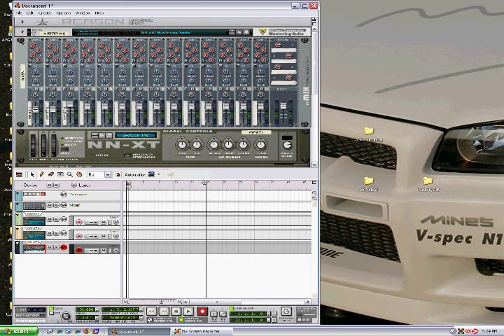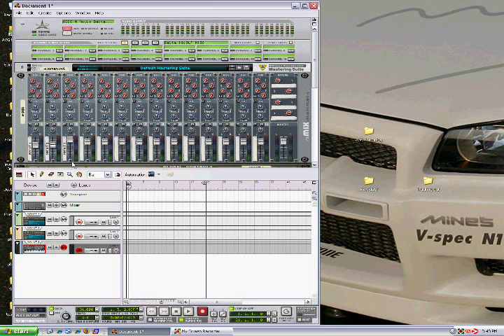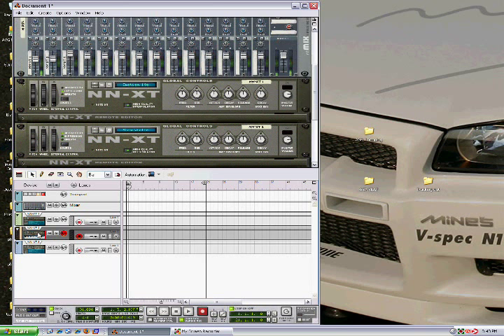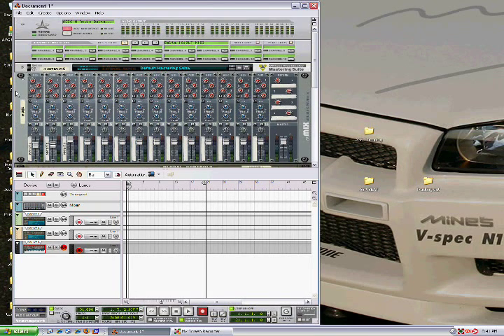3rd Degree-Using an ASR 10 with Reason 4.0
The popularity of using reason with hardware samplers has increased dramatically in the last few years.  This shows you how to sequence Reason sounds, like a sound module, on an ASR 10.   I go over the specific midi features of the asr to achieve this.